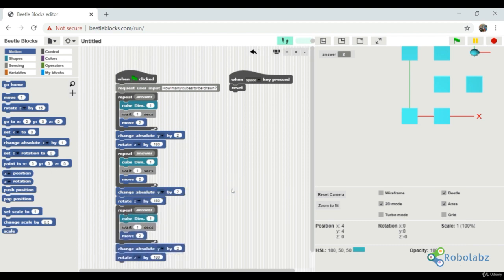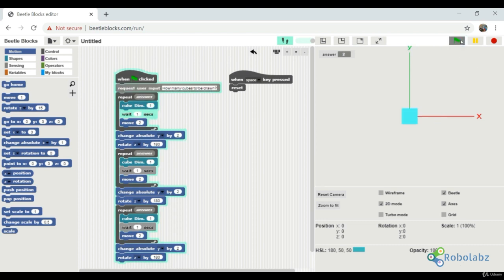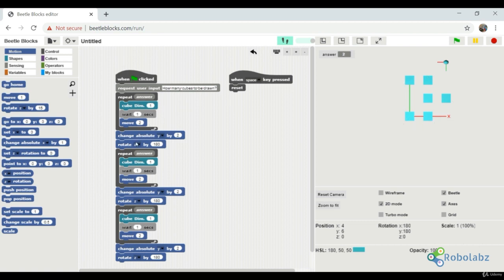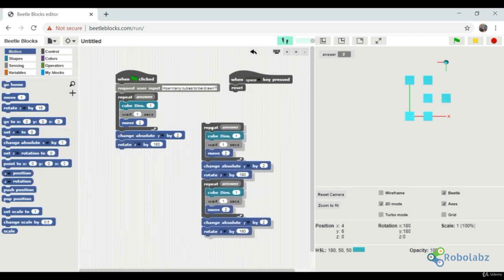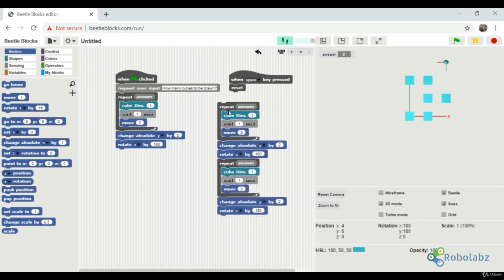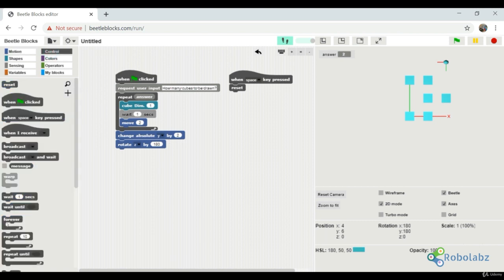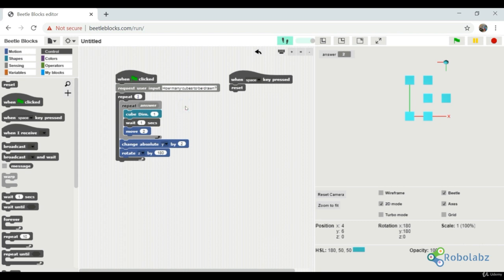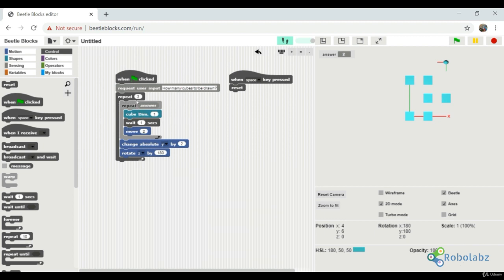Finding a Shortcut to program the pattern Udemy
Coding for kids Scratch, Python, Html, Css, Math, Robotics